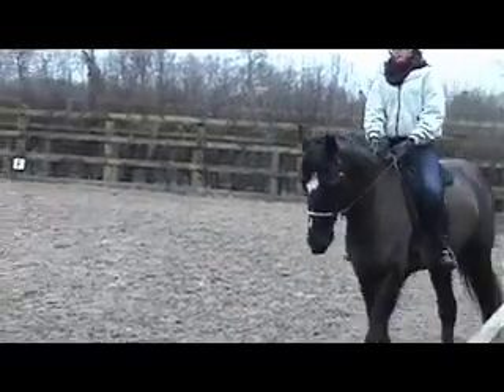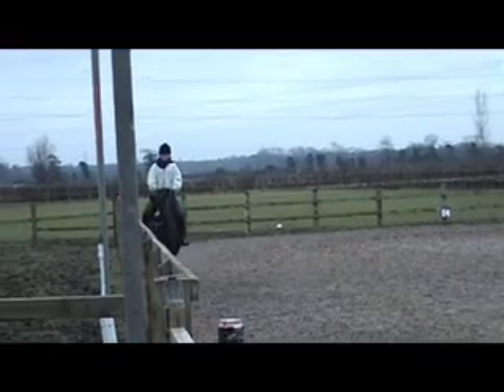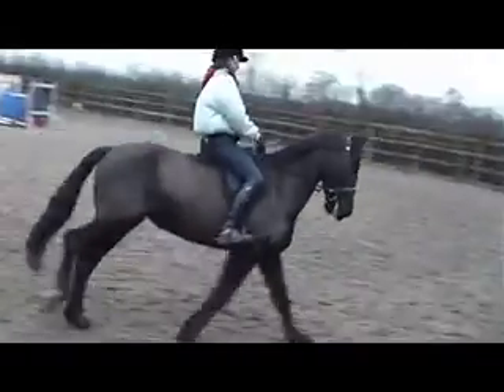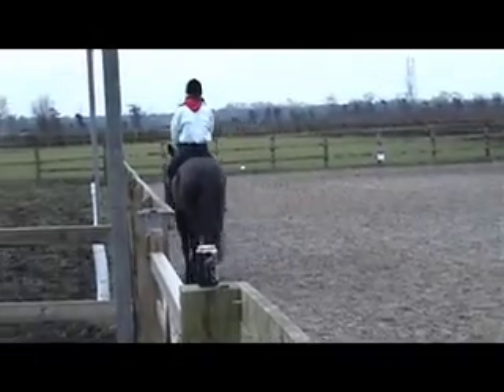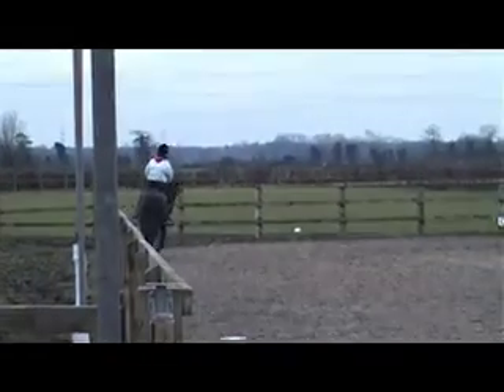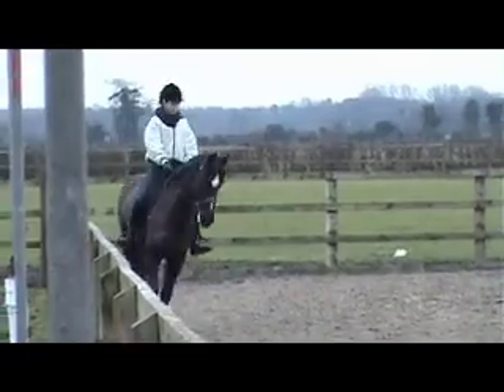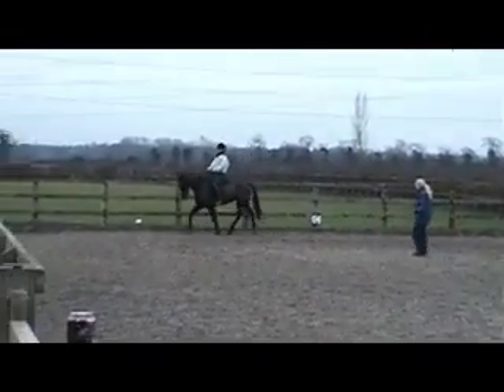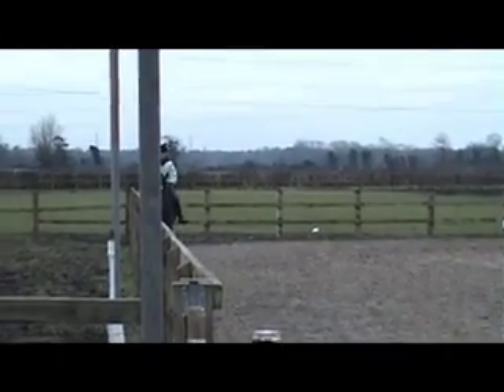Deanna Dressage Training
Sorry, couldnt be bother to edit so this is pretty much straight off the camera! Did work evenly during the lesson but left rein is D's worst so Mum tends to film it more so I can see whats going on :) RC Areas next week so hopefully she'll go this nicely!!